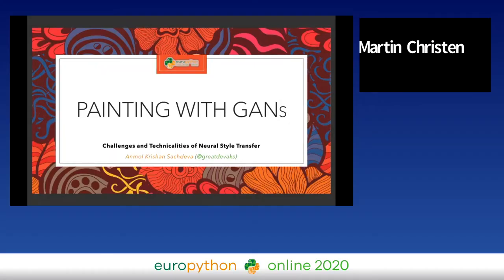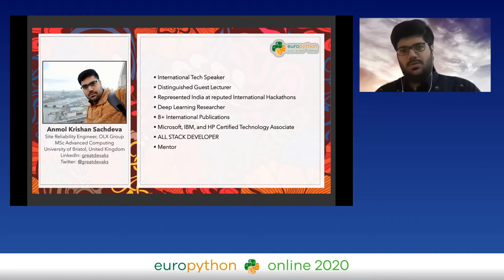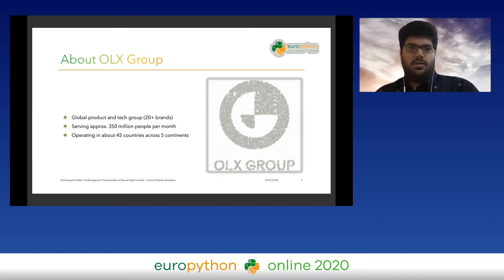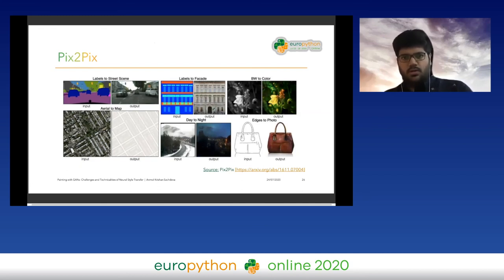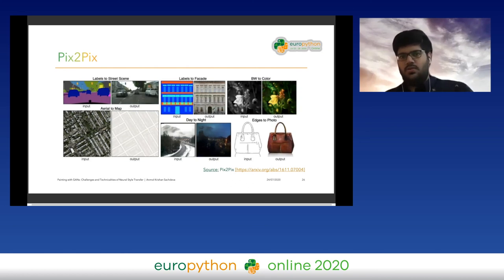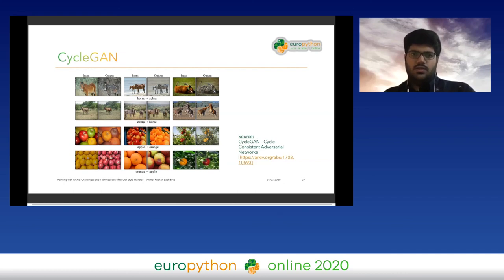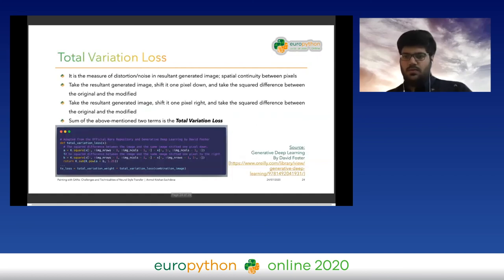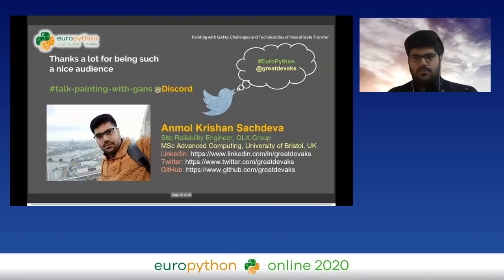Anmol Krishan Sachdeva - Painting with GANs: Challenges and Technicalities of Neural Style Transfer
"Painting with GANs: Challenges and Technicalities of Neural Style Transfer
Online

By Anmol Krishan Sachdeva

A lot of advancements are happening in the field of Deep Learning and Generative Adversarial Networks are one of them. We have seen GANs being applied for photo editing and in-painting, generating new image datasets and realistic photographs, increasing resolution of images (Super Resolution), and many more things. Some people have also exploited GANs for generating fake content. All the above-mentioned examples are result of a technique where the focus is to generate uncommon yet original samples from scratch. However, these examples have very less commercial applications and GANs are capable of doing much more. The focus of this talk is a technique called ""Neural Style Transfer (NST)"" which has numerous commercial applications in the gaming world, fashion/design industry, mobile applications, and many more fields. Challenges and technicalities of NSTs will be covered in great detail. We will teach the machines on how to paint images and utilize Style Transfer networks to generate artistic artefacts.

The flow of the talk will be as follows:
~ Self Introduction 1 minute
~ A Succinct Prelude to GANs 10 minutes
~ Understanding Style Transfer 5 minutes
~ Learning about Neural Style Transfer Networks 5 minutes
~ Loss Functions: Content, Style, Total Variantion 10 minutes
~ Code Walkthrough and Result Analysis 5 minutes
~ Challenges and Applications 5 minutes
~ Questions and Answers Session 3-4 minutes